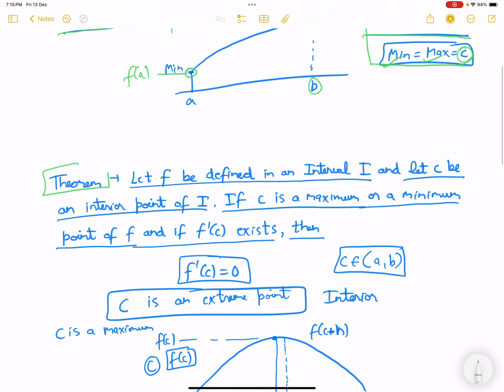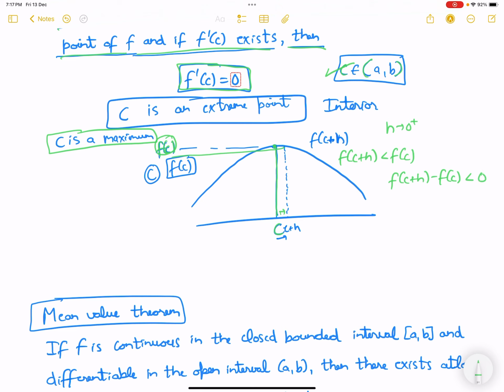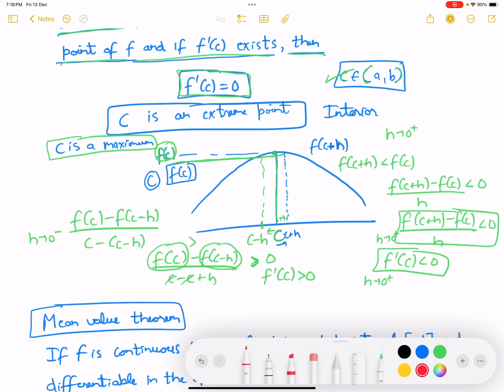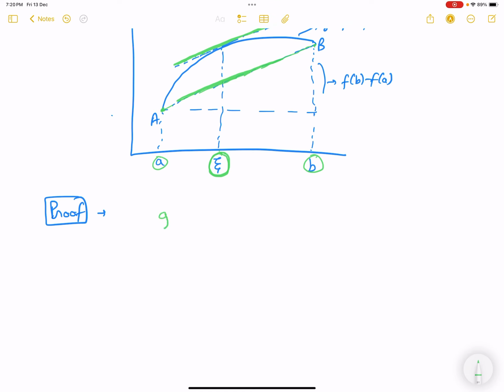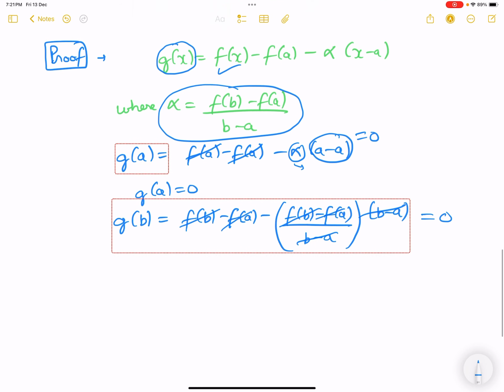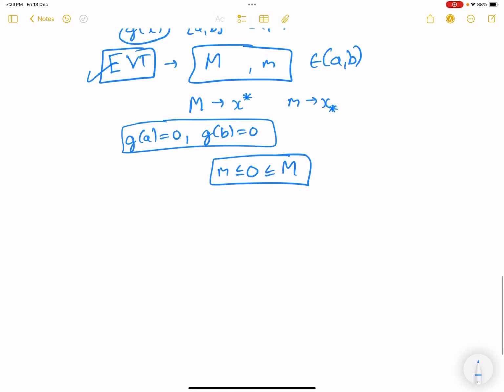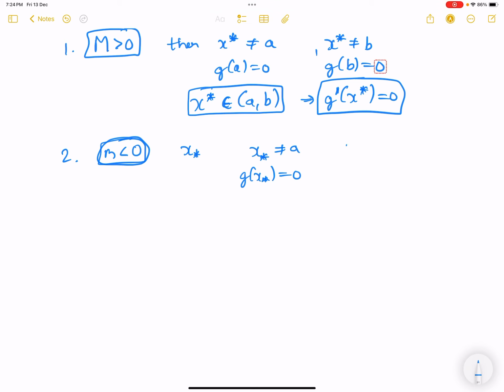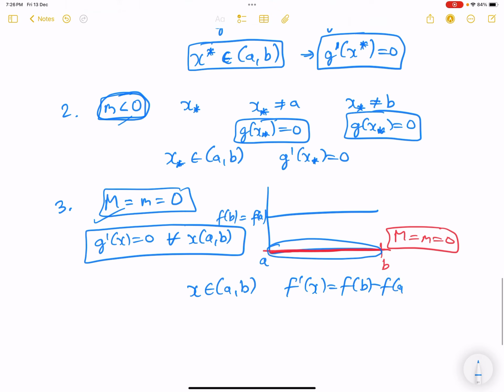Extreme Value Theorem and Mean Value Theorem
In this video, I have given the proof of Extreme Value Theorem and Mean Value Theorem and related theorems.